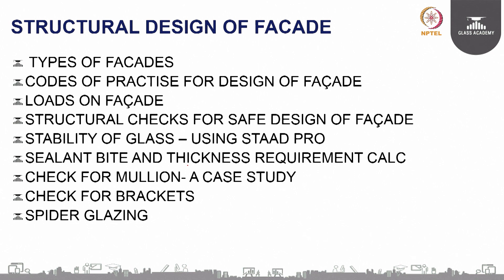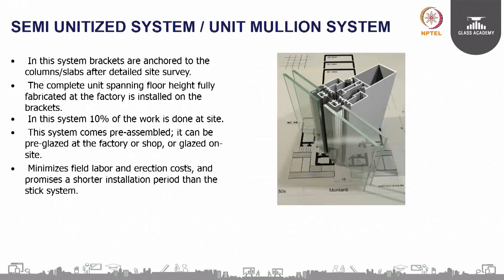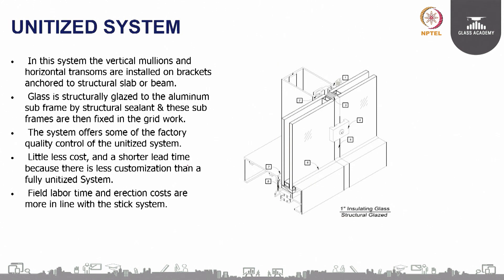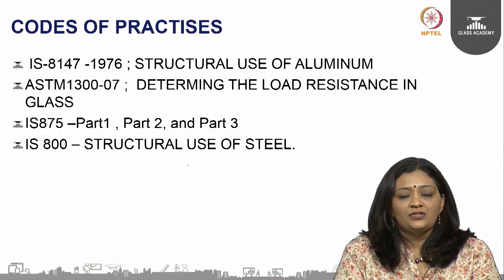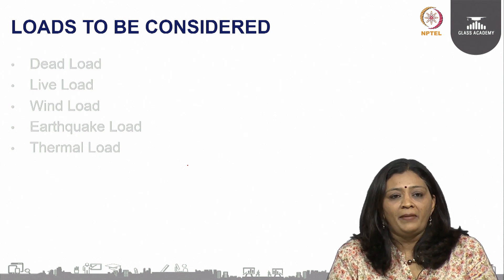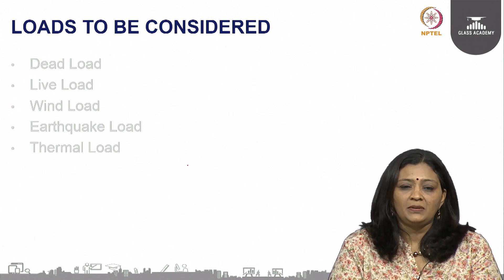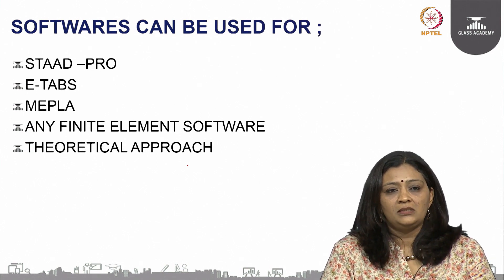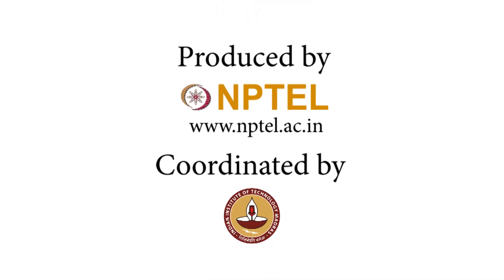Structural Design of Facades Part I